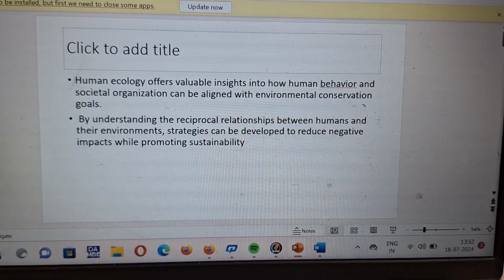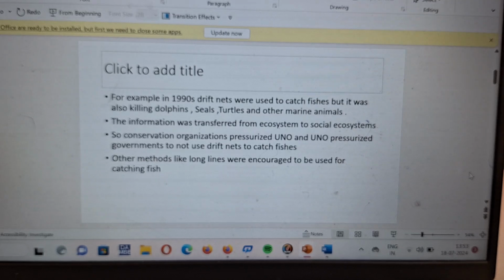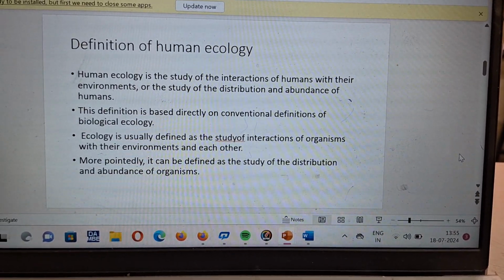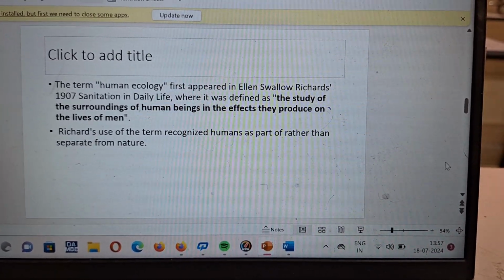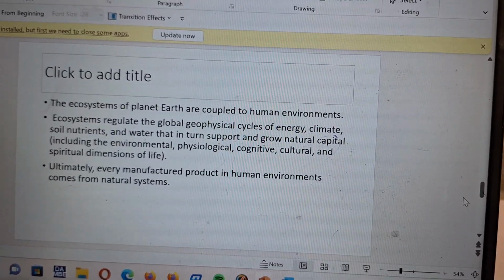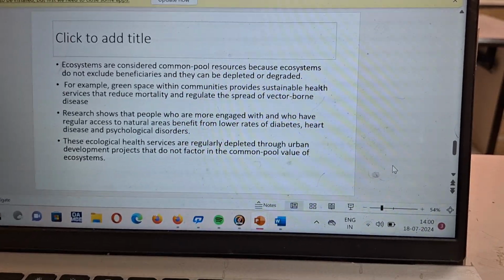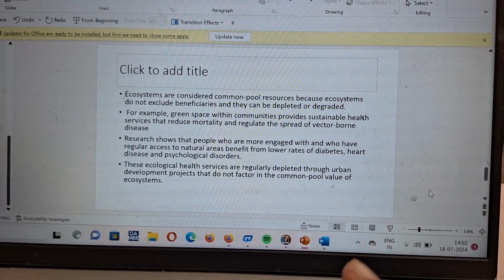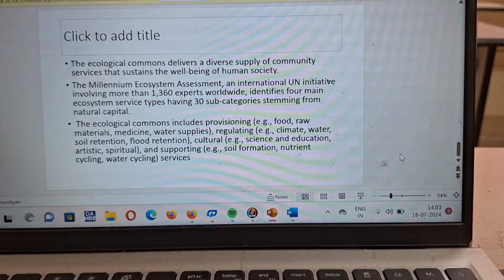Human ecosystem and ecosystem services